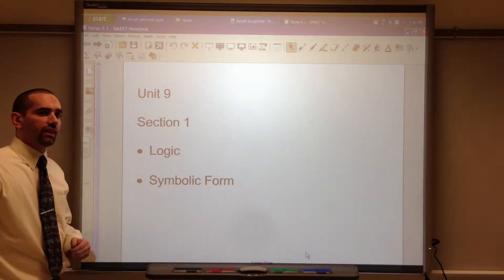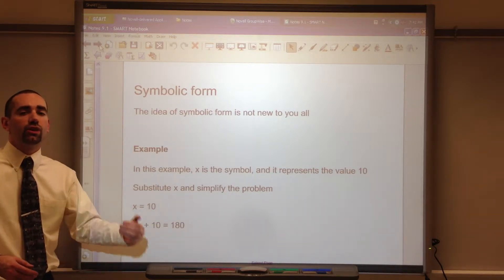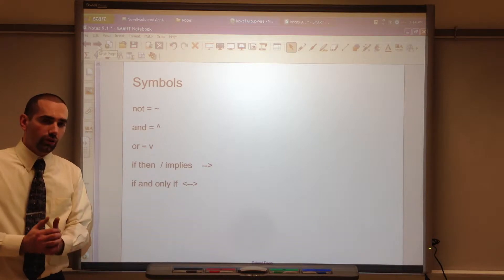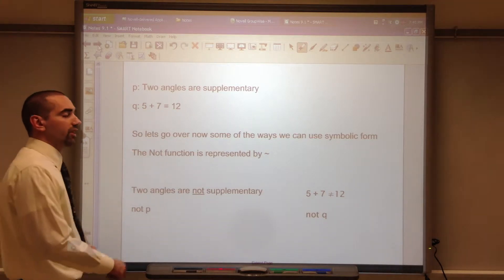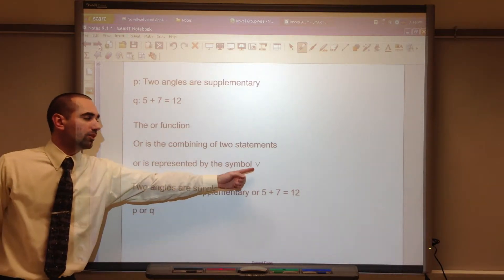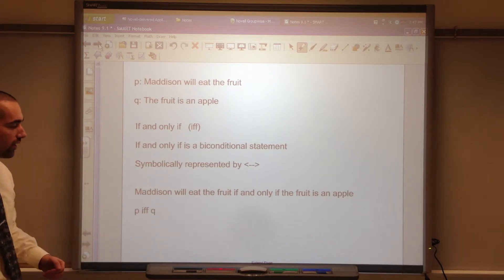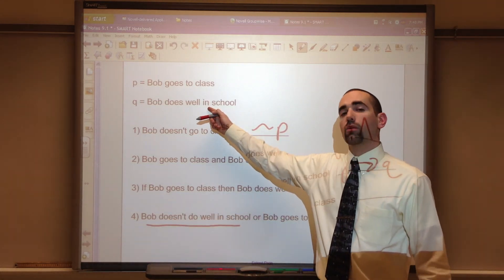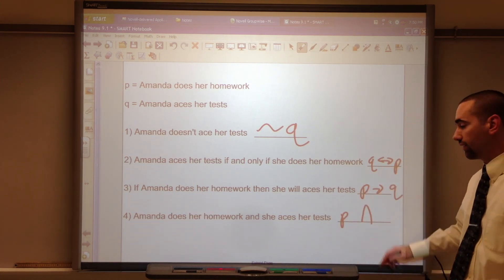Unit 9.1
Unit 9 video section 1 contains material dealing with symbolic logic